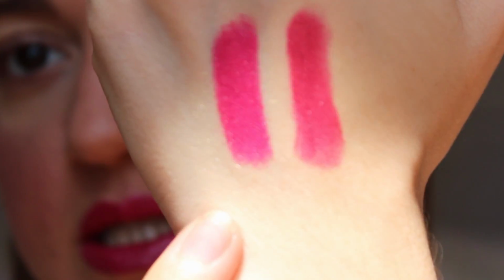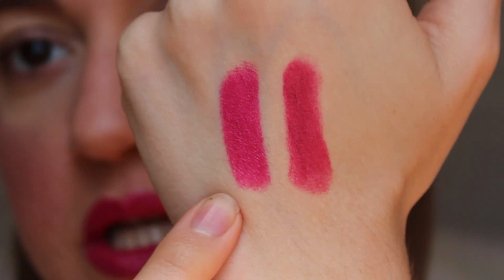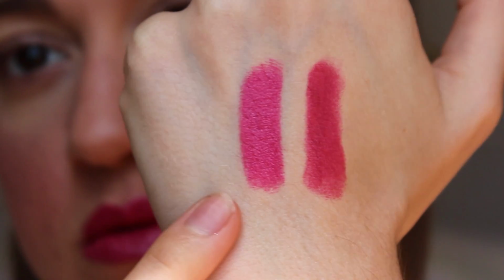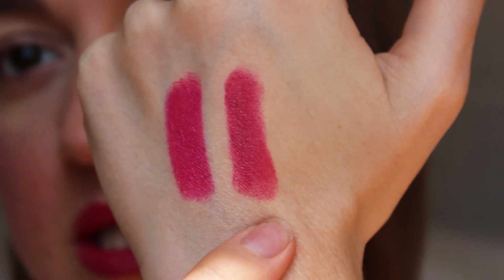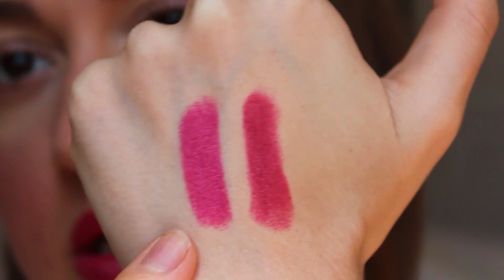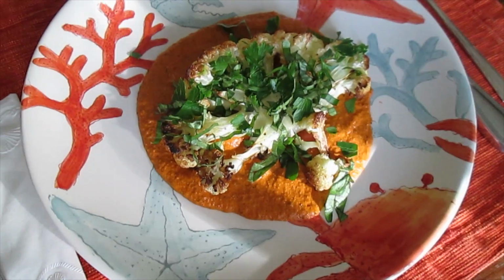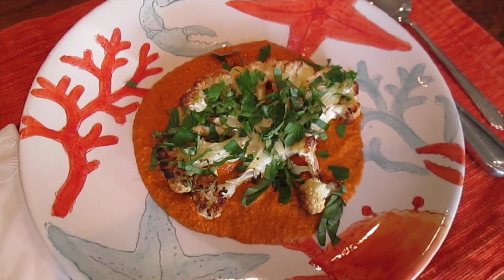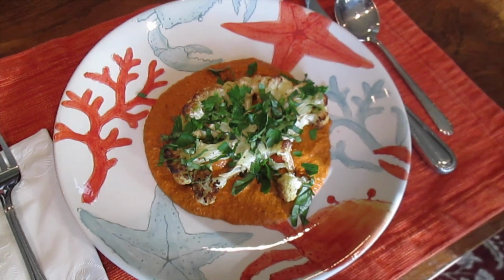Summer 2015 Favorites - Vegan, Natural, Cruelty Free Products!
Its that time again!

Modern Minerals/Beauty By Britanie Blush in Sweet Thing
Meowmeowtweet Spot Serum
Previse Skincare Nutrify Tonic 1-6
Acure Foaming Shave Gel

Califlower Steaks with Romesco Sauce

1 Large head califlower
EVOO, Salt, Pepper to taste

Preheat over to 425 degrees. Trim bottom of stem from califlower. Cut into 4 vertical slices, each about 1 to 1 1/2 inches thick. Arrange on a baking sheet and brush each side with oil and season with salt and pepper. Roast, flipping once, until tender and golden, about 35 minutes. Serve with sauce and top with herbs and microgreens.

Romesco Sauce

2 red bell peppers
1 clove garlic
1/2 cup blanched almonds, toasted
1 tbsp sherry vinegar
1 tbsp tomato paste
1 tsp smoked paprika
1/2 cup olive oil
salt

Roast red peppers and peel skins and seeds. Transfer peppers to a food processor and add all remaining ingredients except oil. Pulse until combined. With machine running, slowly add oil, processing until combined. Season with salt.

YUMMMMMMMMM!

(Get $10 off your first box with code CRUELTYFREE)

Take the get started quiz for $10 off your first order.

***99% of the time the products I feature on my channel have been purchased with my own money. Occasionally I have been lucky enough to get to work with brands that I love and support to feature new products for you guys (which I will have mentioned or noted in the description bar with a [*]). No matter what the case, all opinions about the products I show are honest and my own. Being provided a product has never and will never change that.